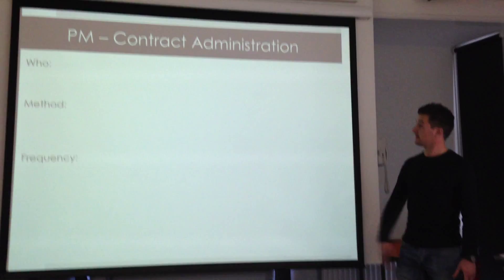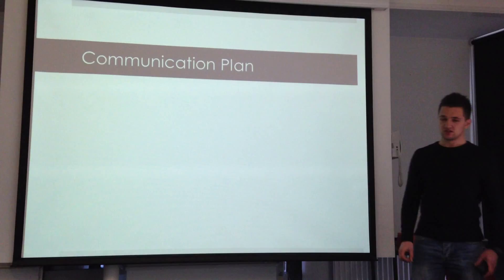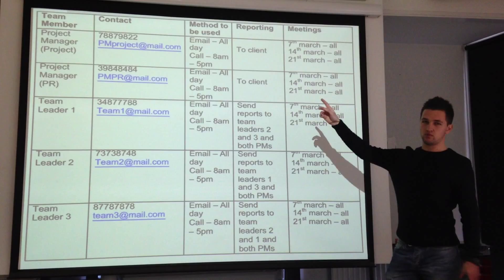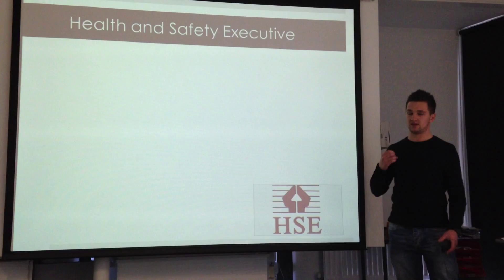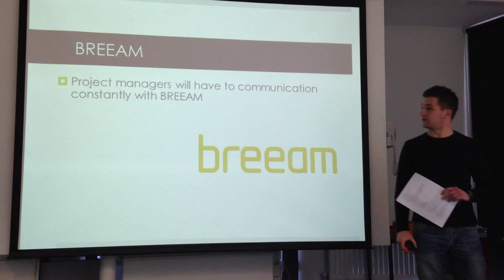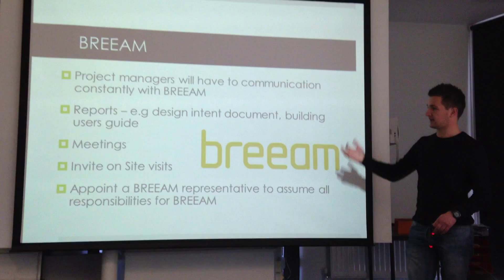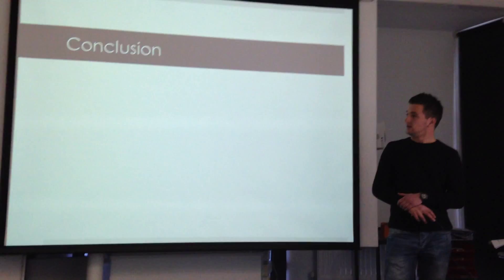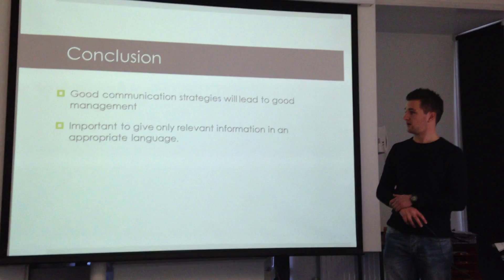Jay Moore Part 4